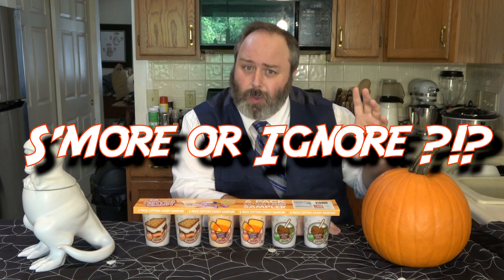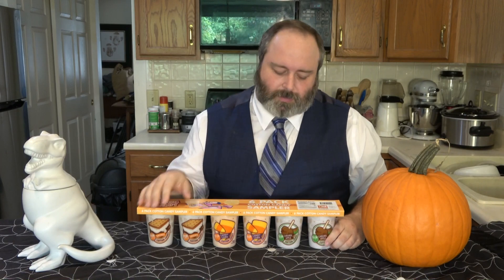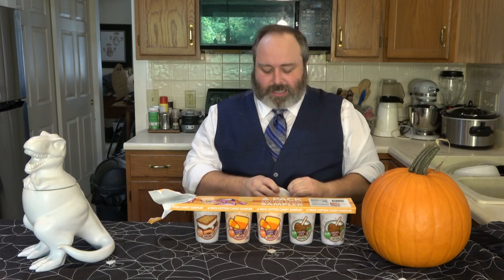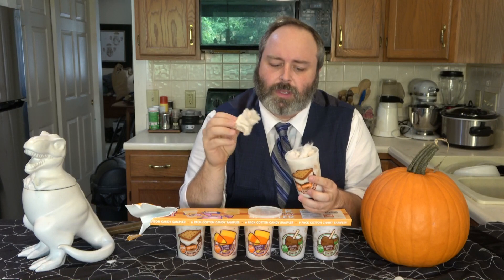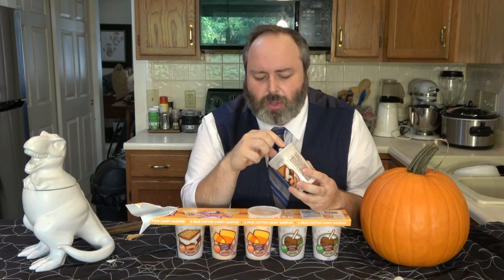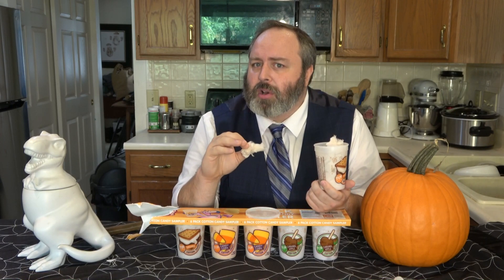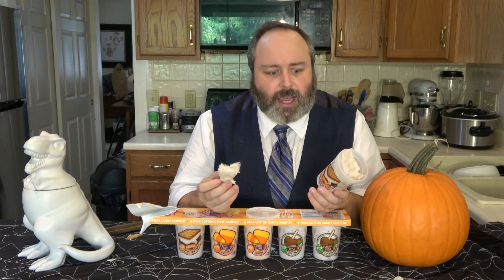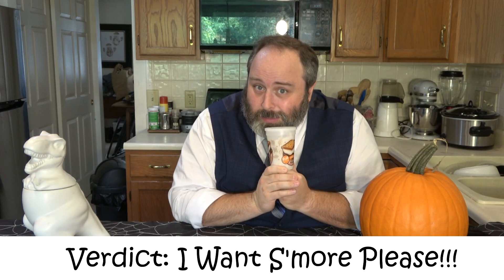Fun Sweets S'mores Flavored Cotton Candy - S'more or Ignore!?!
Sure, it's cotton candy; but does it really taste like a s'more? Find out if this is one treat that you should S'more or Ignore!

S'more or Ignore!?! - Fun Sweets S'mores Cotton Candy Review

SOCIAL/SUPPORT
S'mores & Dinosaurs - 📸 Instagram & 📣 Twitter: @smoresdinosaurs
Sean P. Mette - 📸 Instagram & 📣 Twitter: @TheSeanMette

🎼 MUSIC
"Summer Folk" by Young Rich Pixies
"Oasis" by Rex Banner
"Camping" by Ian Post